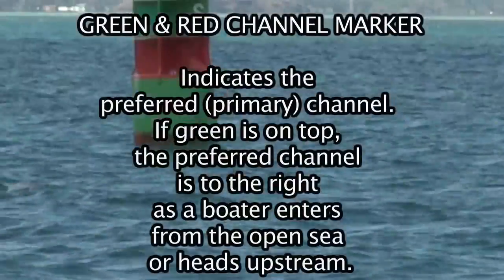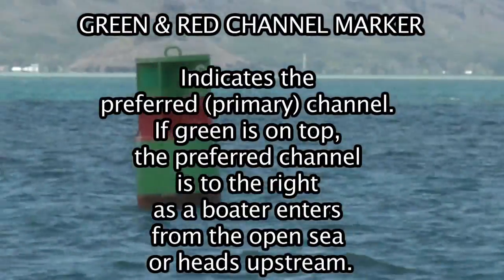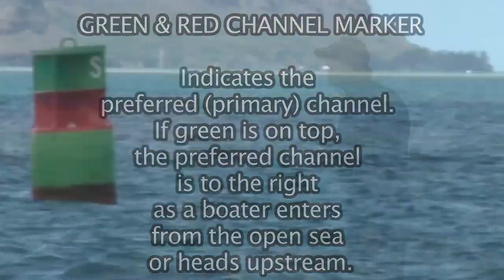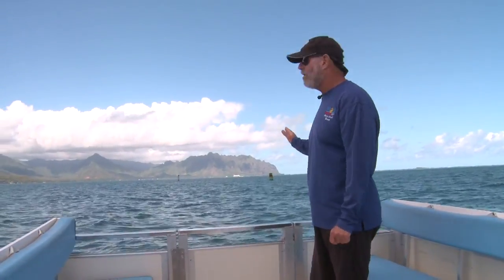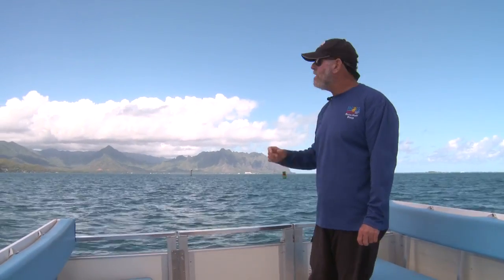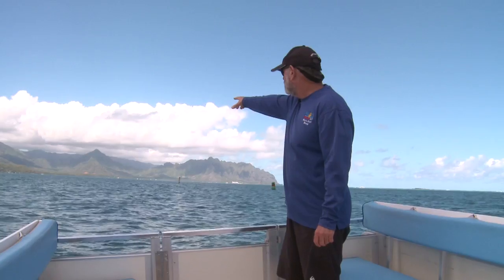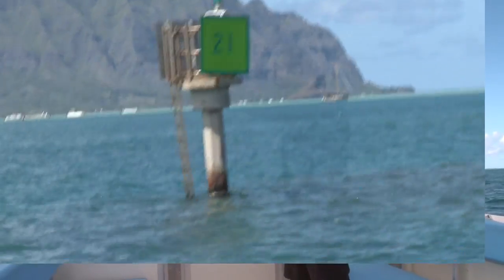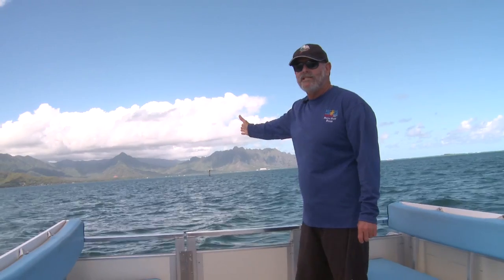MCCS Marina Boat Video Part 3